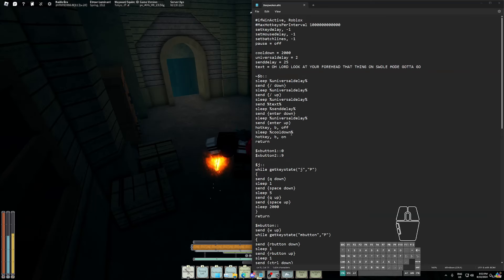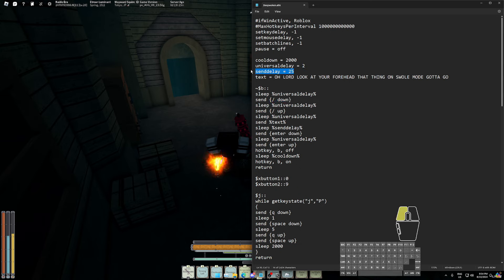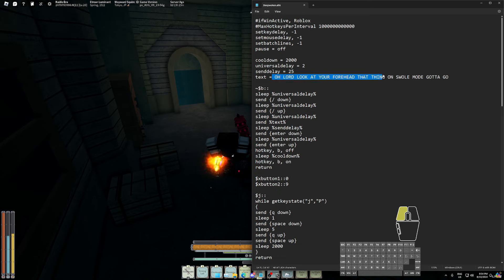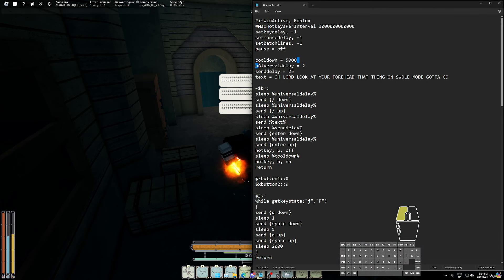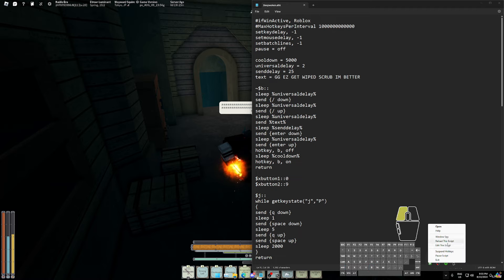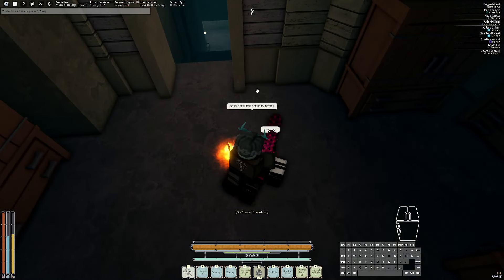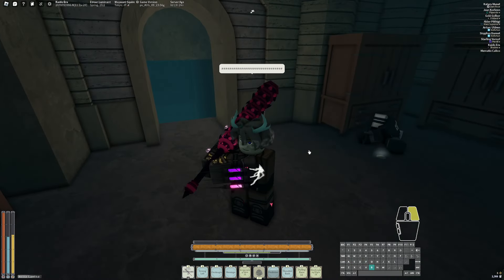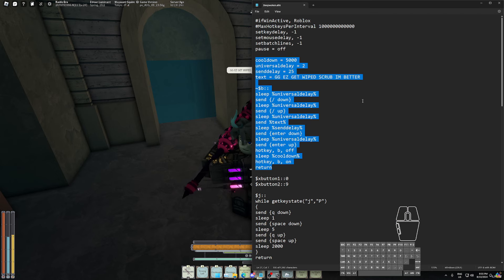Grip Text Macro | Deepwoken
paste whatever is below into the notepad (dont copy the sign)
setkeydelay, -1
setmousedelay, -1
setbatchlines, -1

cooldown = 2000
universaldelay = 2
senddelay = 25
text = CHANGE THIS TEXT TO WHATEVER YOU WANT

~$b::
sleep %universaldelay%
send {/ down}
sleep %universaldelay%
send {/ up}
sleep %universaldelay%
send %text%
sleep %senddelay%
send {enter down}
sleep %universaldelay%
send {enter up}
hotkey, b, off
sleep %cooldown%
hotkey, b, on
return